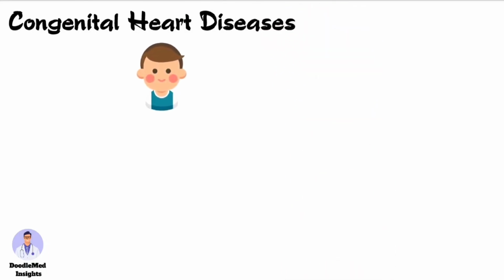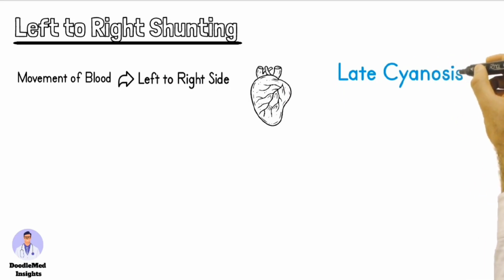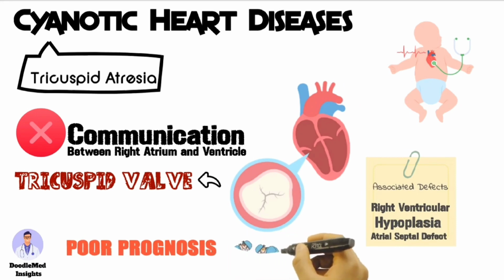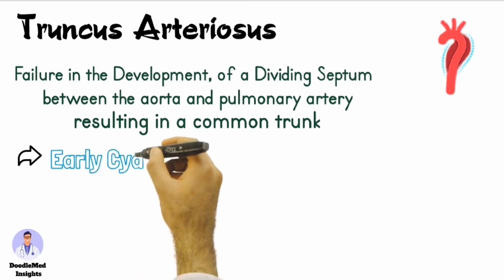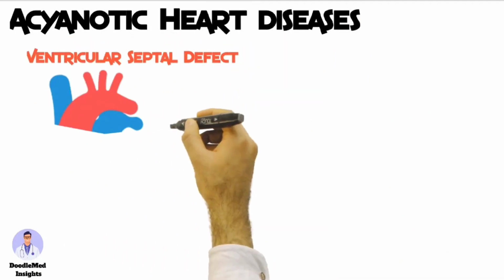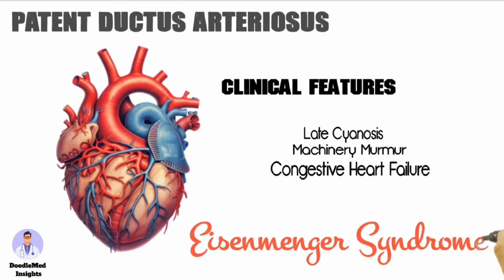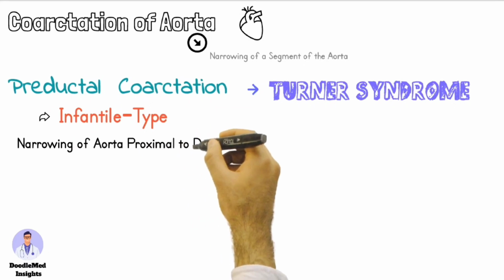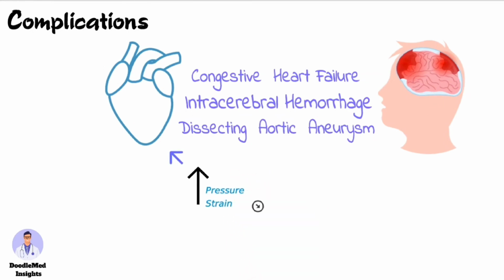DoodleMed Insights: Exploring Congenital Heart disease (Cardiac Pathology)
Embark on a captivating journey into the intricate world of congenital heart disease with DoodleMed Insights! In this enlightening exploration, we delve deep into the complexities of cardiac pathology, specifically focusing on congenital heart disease. Join us as we dissect the fundamental anatomy of the heart and unravel the mysteries behind this prevalent condition. From understanding the diverse manifestations to exploring treatment options, DoodleMed Insights provides invaluable insights into congenital heart disease. Whether you're a medical professional seeking to expand your knowledge or an enthusiast eager to grasp the nuances of cardiac pathology, join us for an illuminating voyage through the realm of congenital heart disease with DoodleMed Insights!